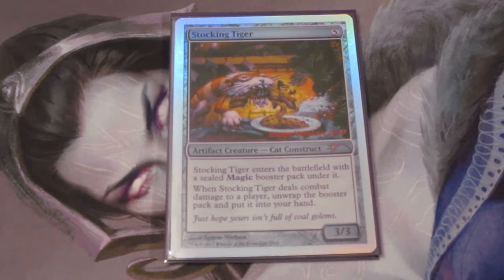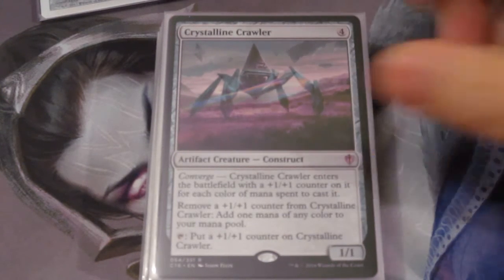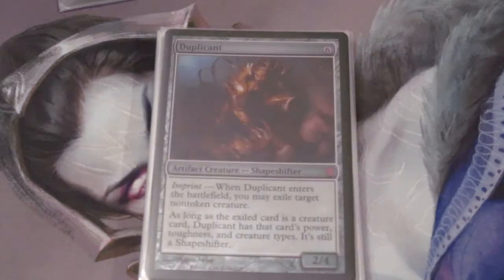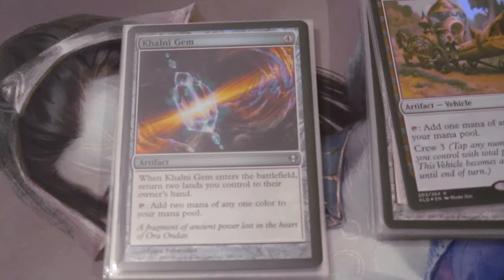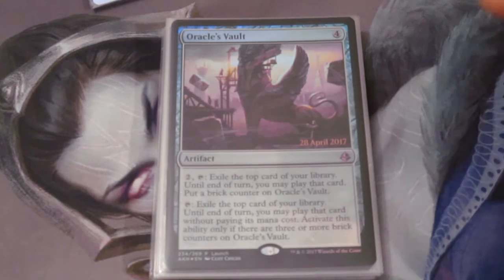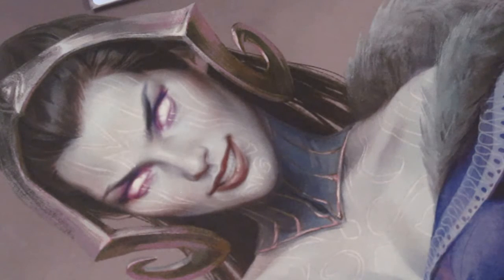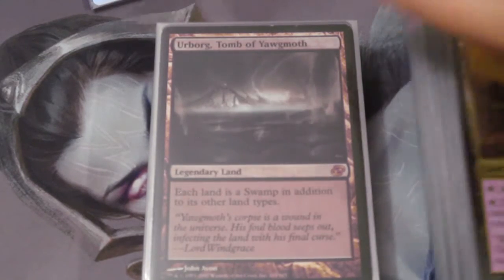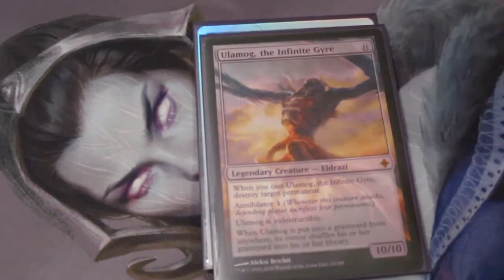Stocking Tiger (a "Colorless 5-color" deck) Magic the Gathering edh commander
Stemming off of my previously listed Hope/Toy Boat deck, I'm now running Stocking Tiger!

This is not a "legal" commander for the format, but my local group has allowed me to explore this fun cat.

I will add a link to a public decklist shortly!